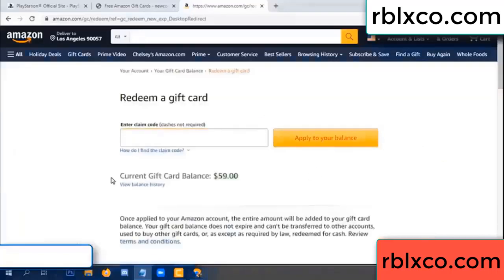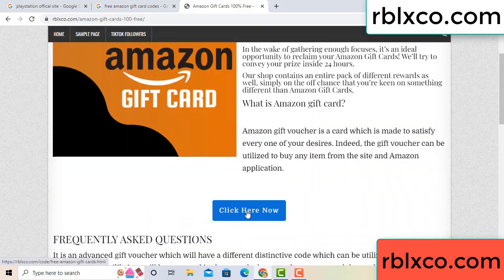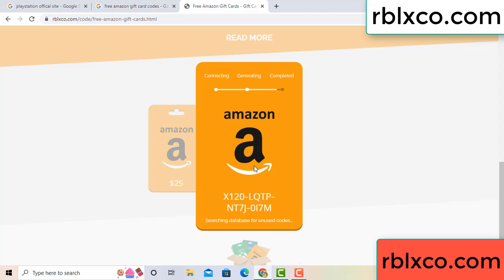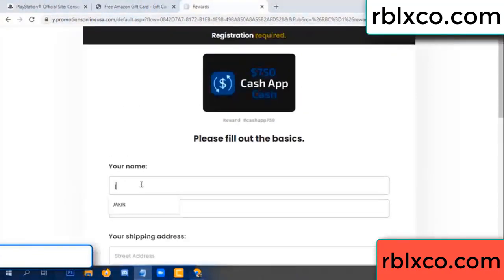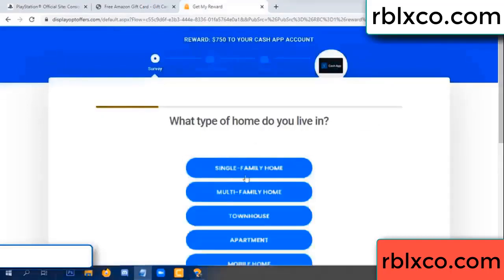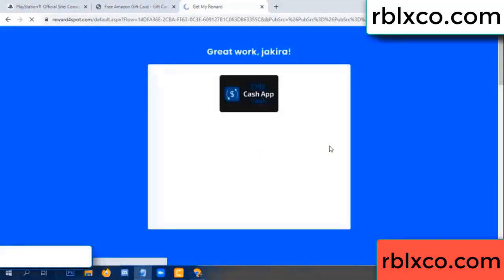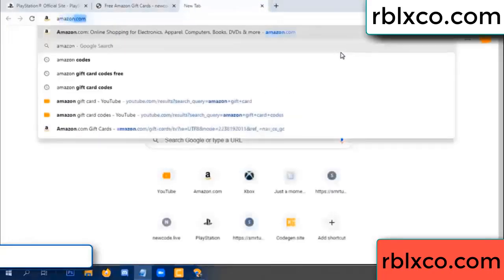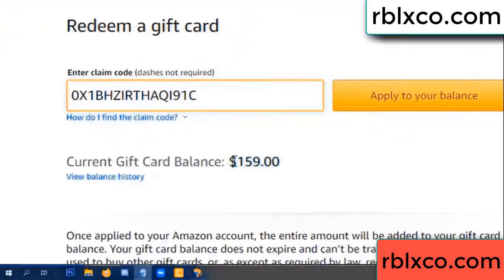amazon gift card codes 2022 ////amazon gift card codes redeem